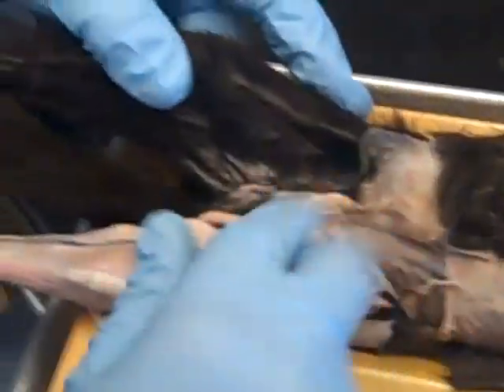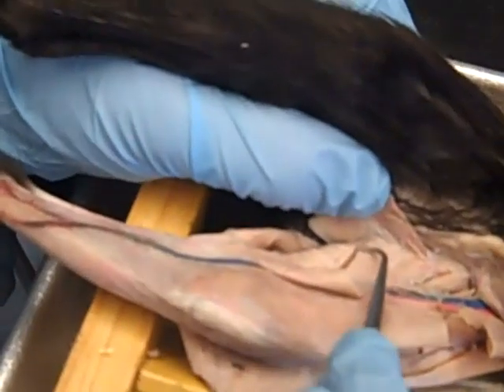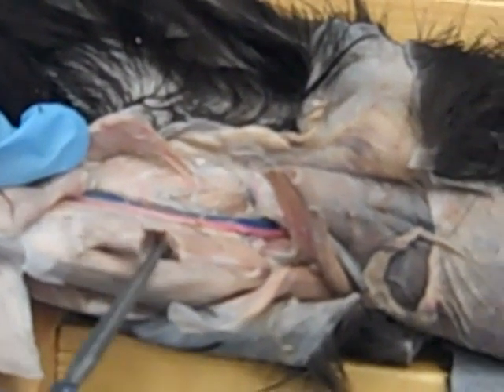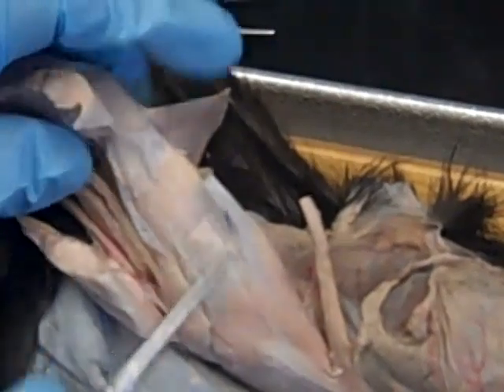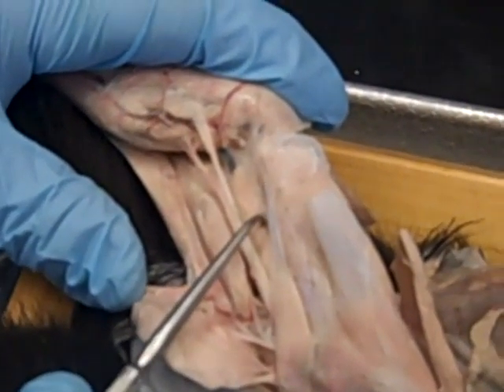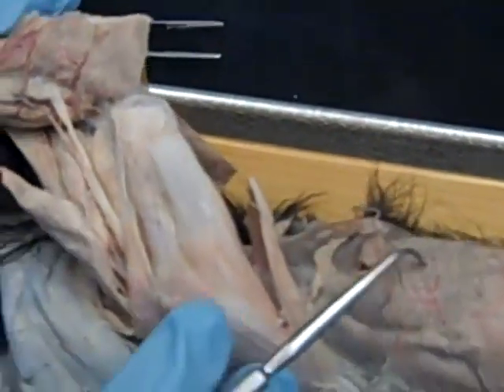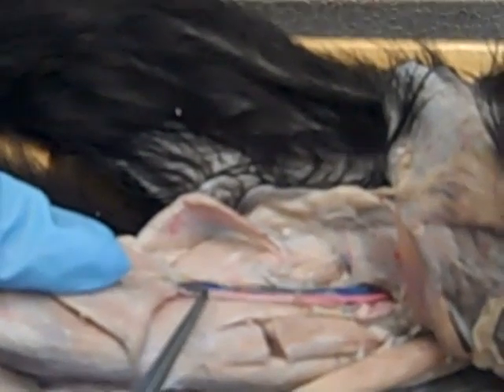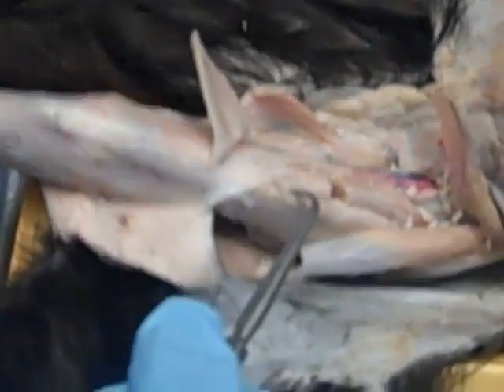Lab12LowerLimb.mp4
Lab 12, lower limb, CCRI Newport, Dr. J's class.